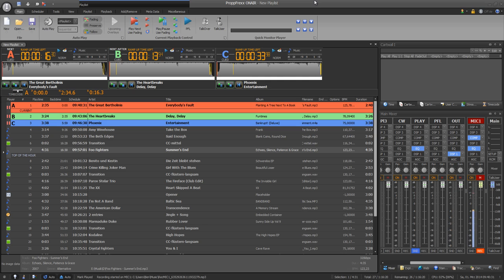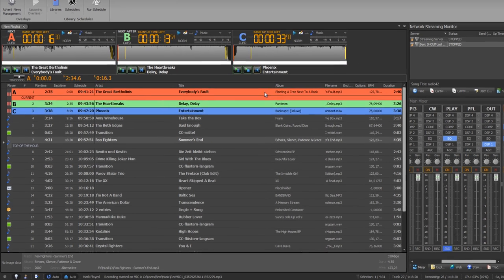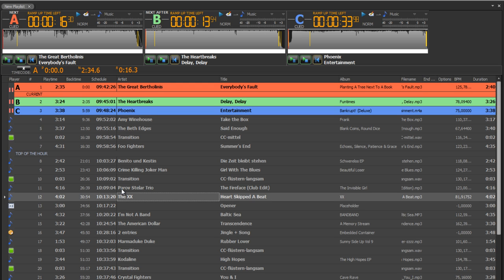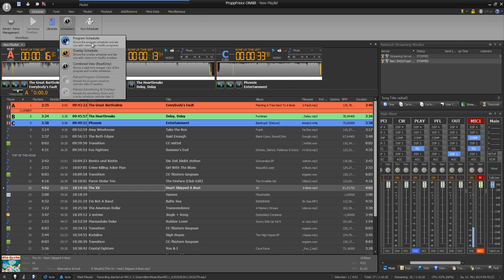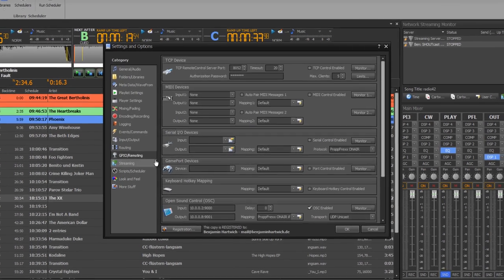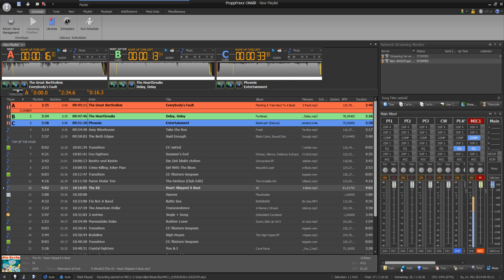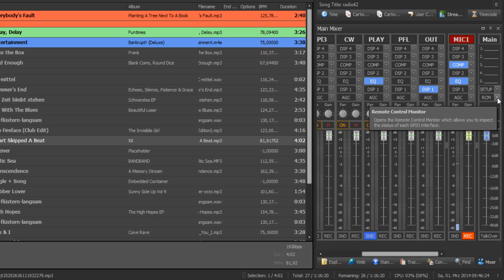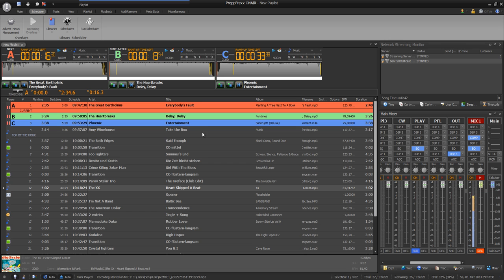ProppFrexx On Air: Overview and possibilities (english)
What are the possibilities, advantages and disadvantages working with ProppFrexx On Air? I give you a short overview.